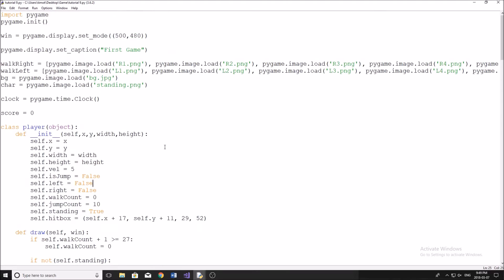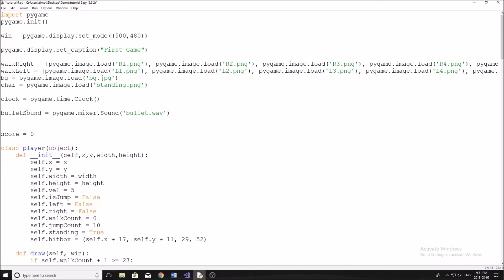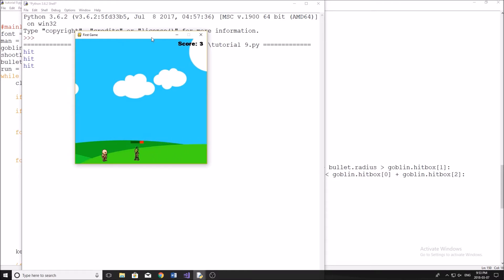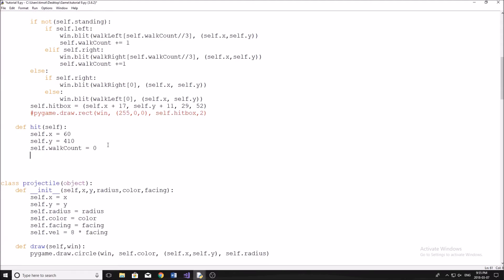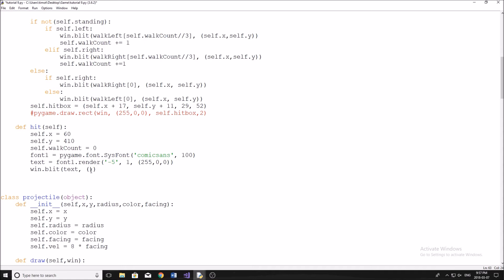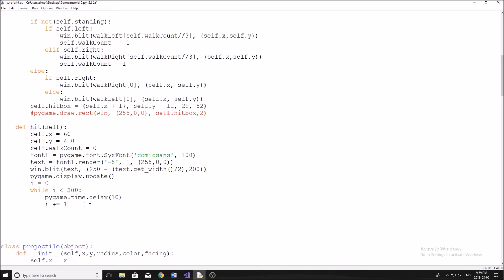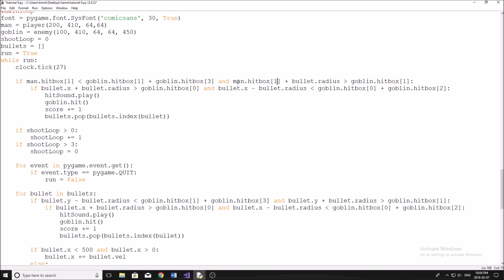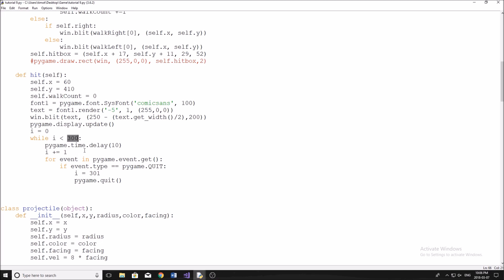Pygame Tutorial #9 - Sound Effects, Music & More Collision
In this video I will be explaining how to add sound effects and music into your pygame in python version 3. I will also be covering player - enemy collision and what to do when the two objects collide.